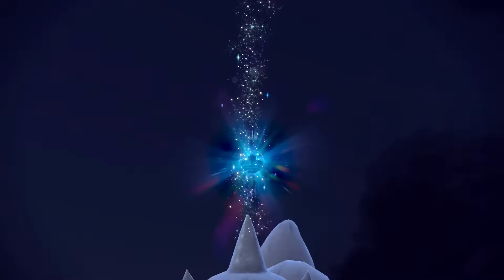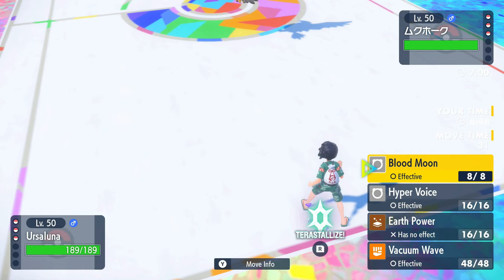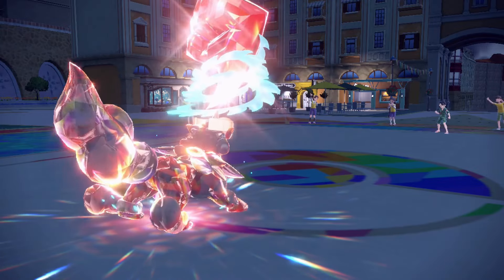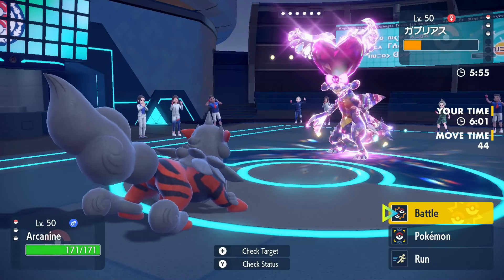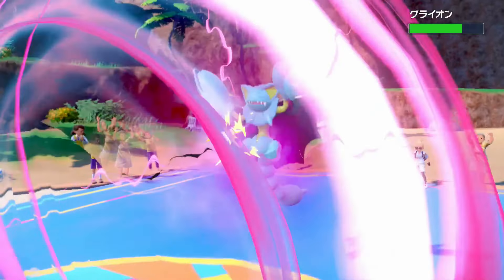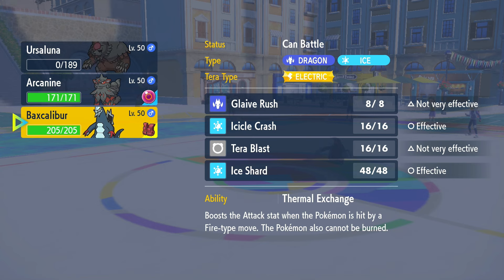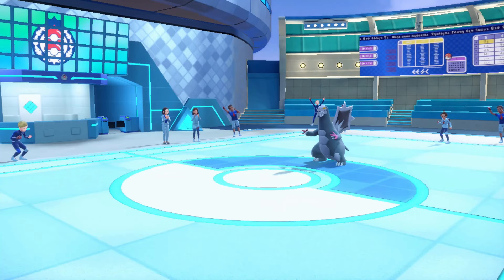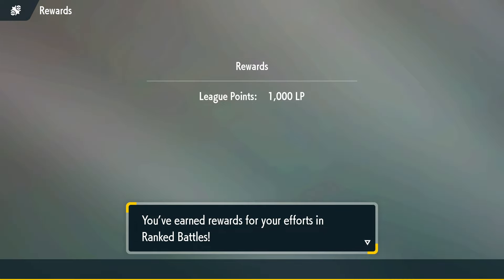This Hisuian Arcanine Moveset is COMPLETELY BROKEN!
Yooo Regulation H Ranked Battle Stadium is FINALLY Here! We're going to be using some NEW and Returning Pokemon from the Indigo Disk DLC as well as some fan favorites from way back in Season 1 Ranked Battles! Today we're using A team with Life Orb Hisuian Arcanine! This Hisuian Arcanine Moveset is COMPLETELY BROKEN!
🔥 Team Code and Breakdown: 0:00 - 2:28
🔥 Battles: 2:29 - 28:29
🔥 Outro: 28:30
🔥Check out some Past Draft League Seasons (Gen 9)🔥

🌟 Shoutout to KaijuBunny and JayVee for the both of my Chicago Dragapults Logo!
This Hisuian Arcanine Moveset is COMPLETELY BROKEN! │ Pokemon Scarlet and Violet Wifi Battle